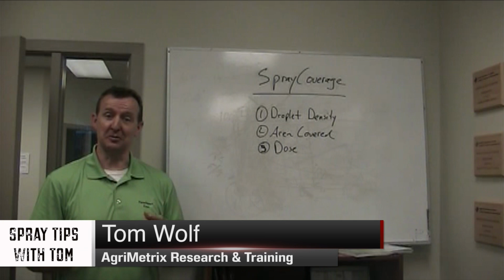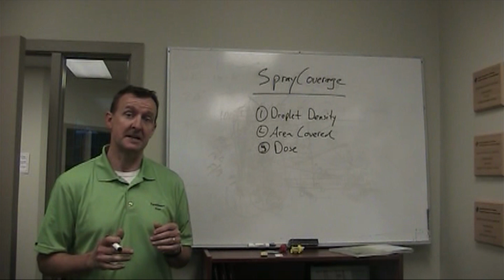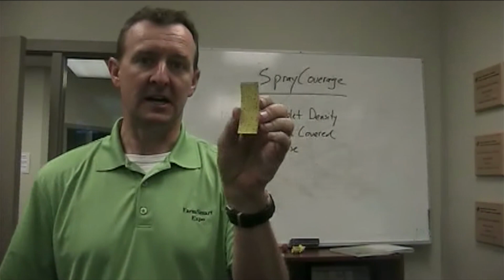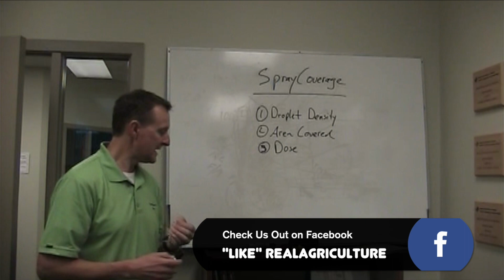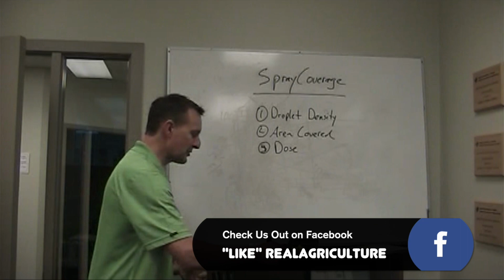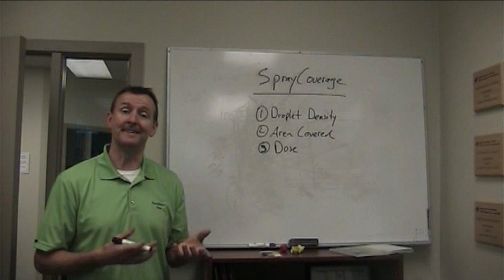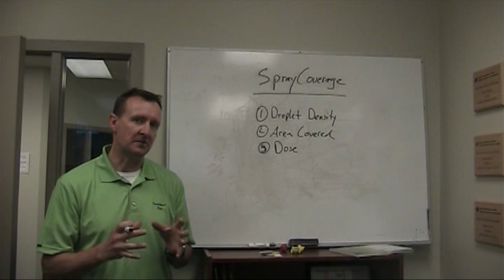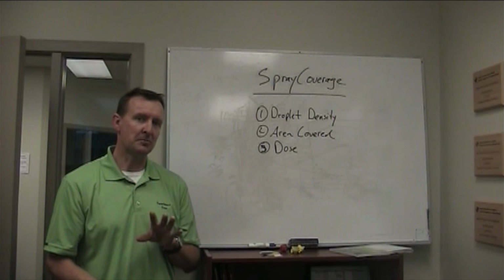Spray Tips Ep 8 - How Do You Measure Good Spray Coverage?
Tom Wolf talks about what exactly constitutes "good spray coverage" in this episode of Spray Tips with Tom.